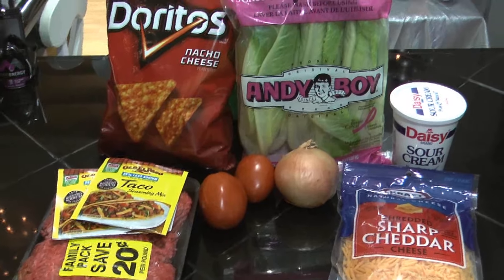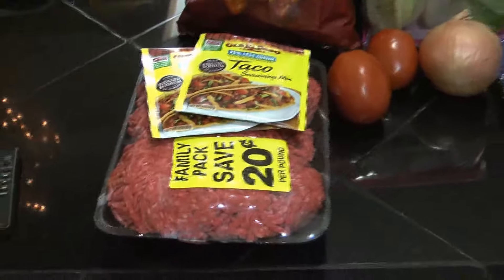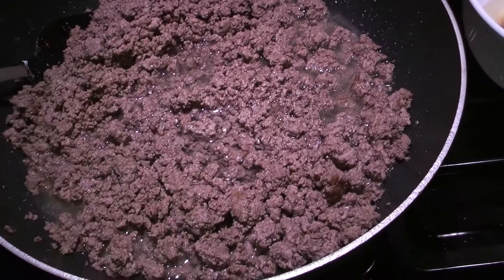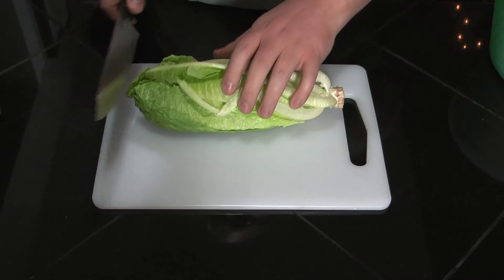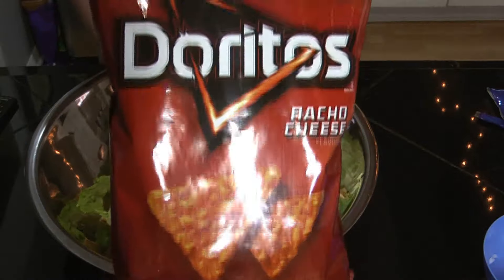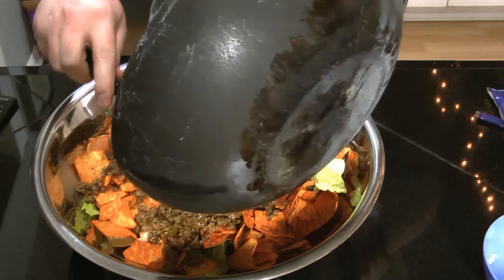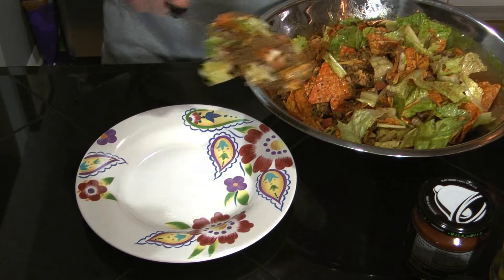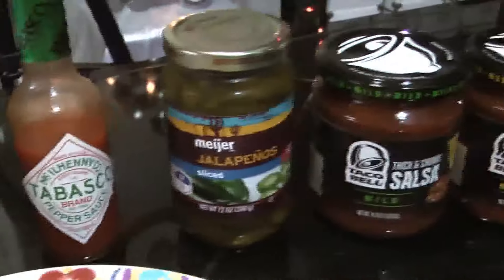How to make Taco Salad Recipe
My taco salad recipe. It's easy to make.
The ingredients are
Ground beef
Taco seasoning
Water
Tomatoes
Romain lettuce
Onions
Cheddar cheese

Optional ingredients
Sour cream
Hot sauce
Salsa
Jalapenos